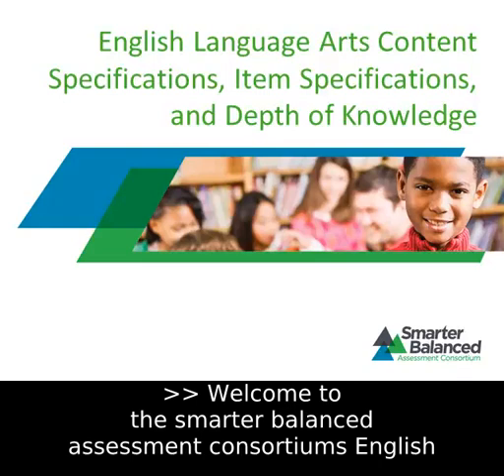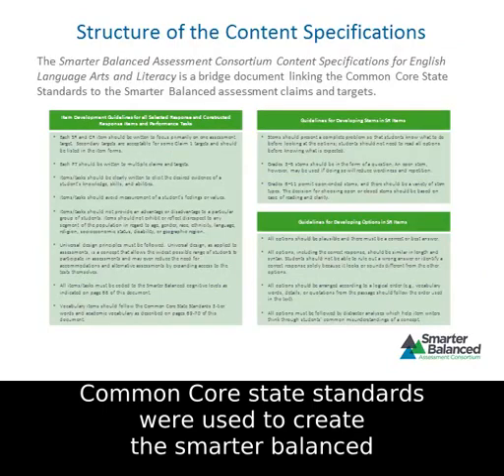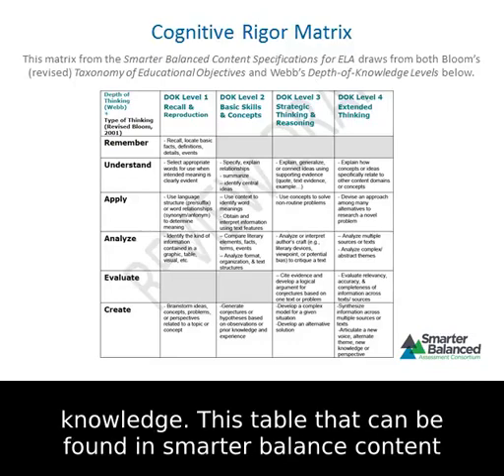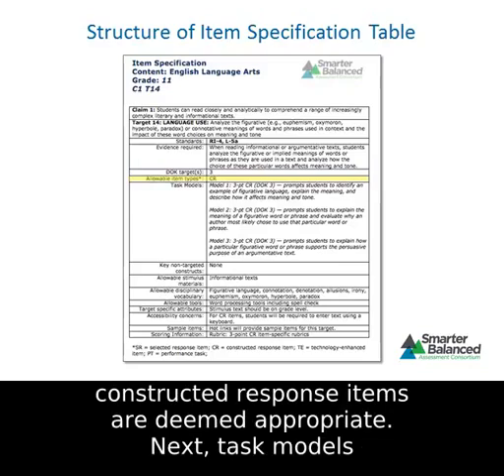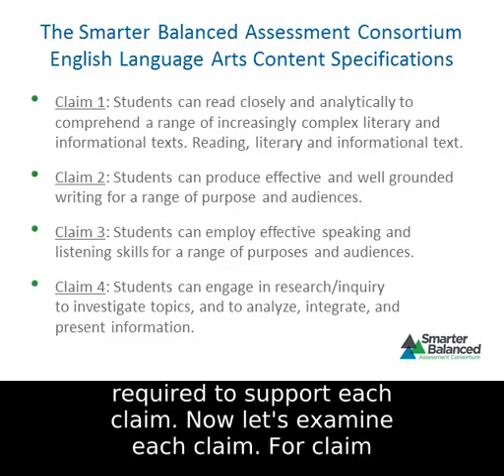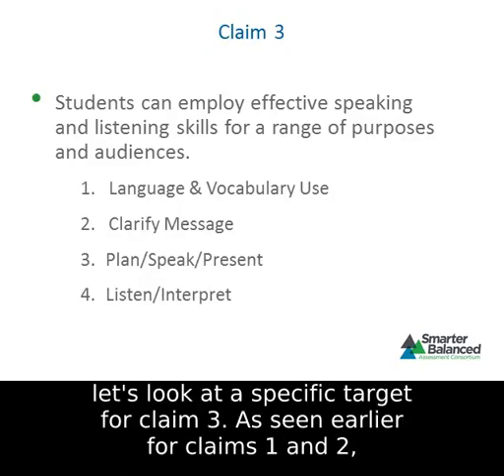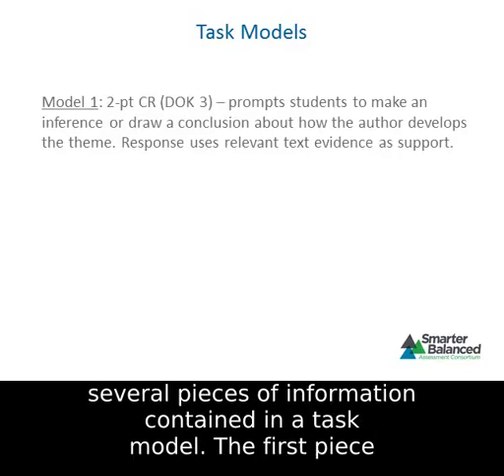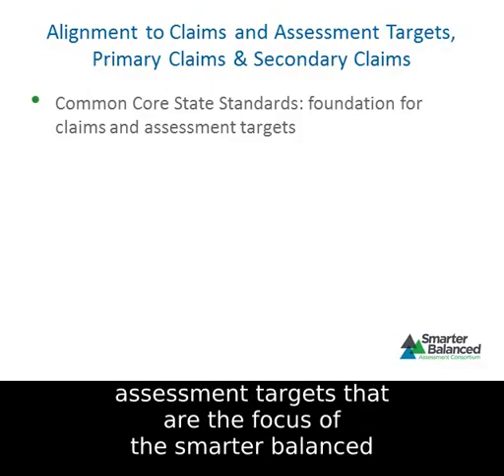ELA Specifications Item Specifications and Depth of Knowledge